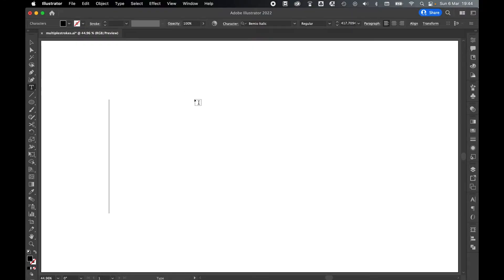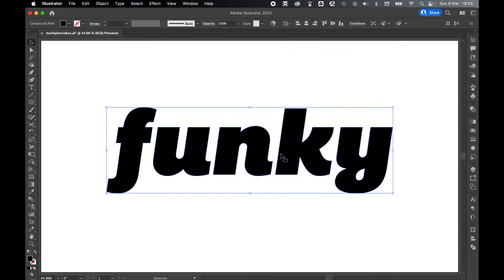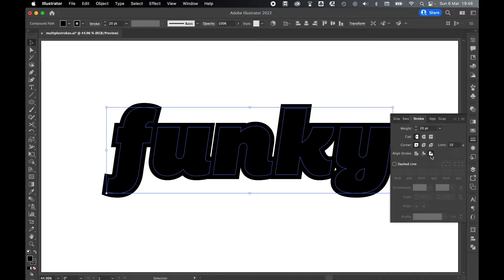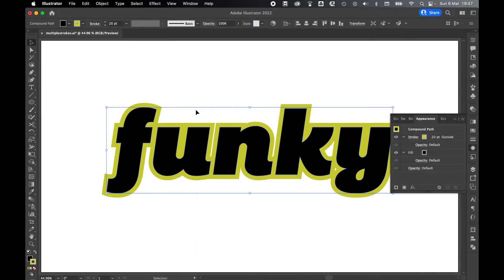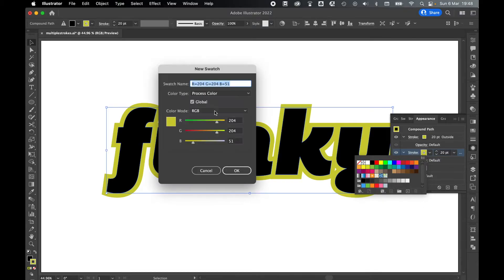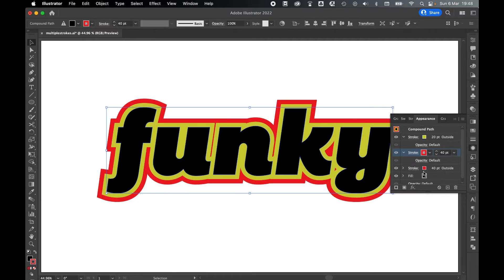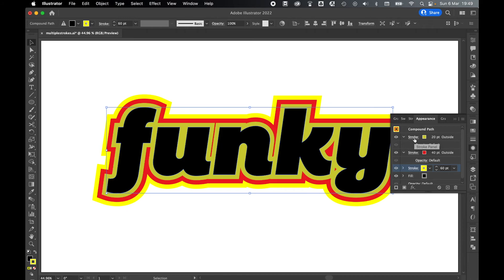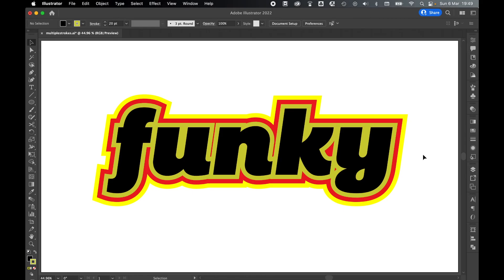How To Add Multiple Strokes In Illustrator CC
Learn how to add multiple strokes to any object in Illustrator CC in this quick and easy tutorial.

By using a combination of the stroke panel and the appearance panel, we can create cool and funky outlines and effects to artwork on the canvas.

In this easy Illustrator tutorial, I will go through how to prepare your text or object ready for a stroke to be applied, how to apply stroke using the stroke panel, and then how to apply multiple strokes using the appearance panel.

I hope you find this Adobe Illustrator tutorial helpful.